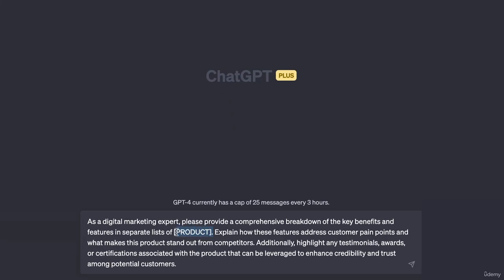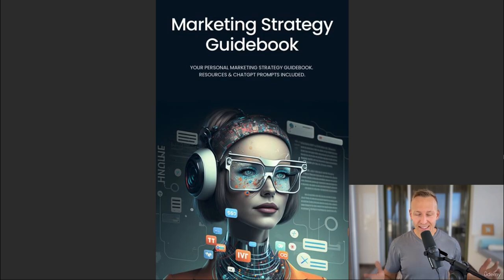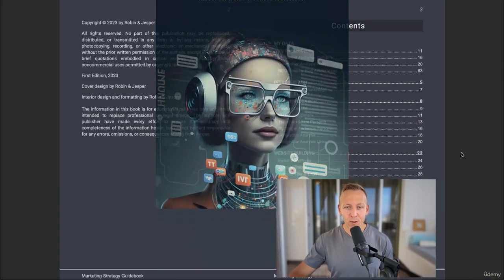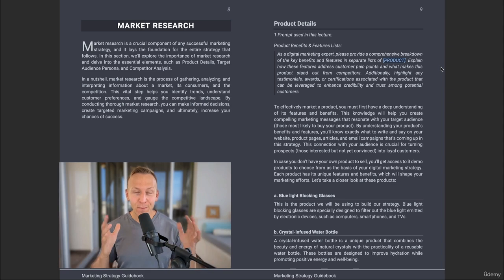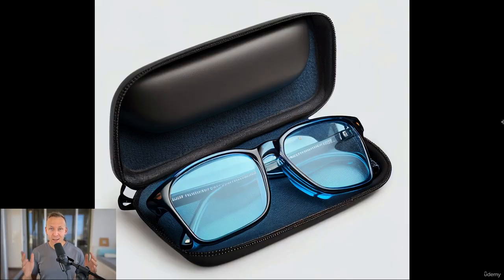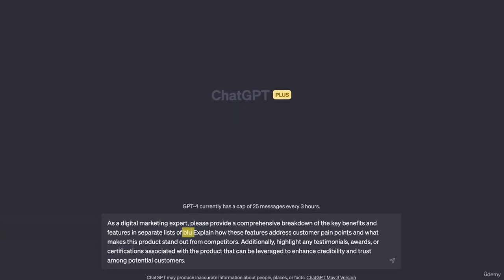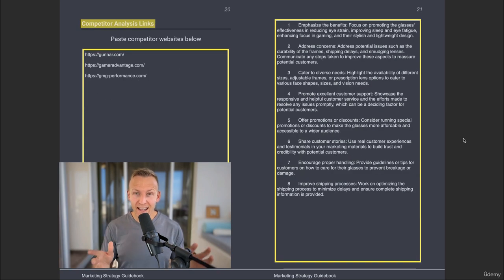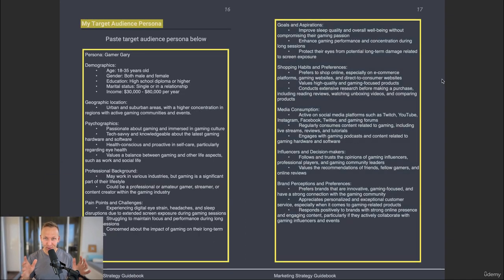What's the SECRET to Understanding Your Target Audience | Digital Marketing Course 2025 | Edura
What's the SECRET to Understanding Your Target Audience!

Market research is the foundation of every successful business strategy. In this comprehensive guide, you’ll learn how to gather, analyze, and interpret data to make informed decisions that drive business growth. Whether you're a startup founder, marketer, or business owner, mastering market research will help you identify customer needs, analyze competitors, and refine your marketing strategies for maximum impact.

What You’ll Learn:
✅ Understanding Market Research – What it is, why it matters, and how it benefits businesses.
✅ Types of Market Research – Explore qualitative vs. quantitative research, primary vs. secondary data.
✅ Target Audience Analysis – Learn how to identify and segment your ideal customers.
✅ Competitor Analysis – Discover tools and techniques to analyze competitors and stay ahead.
✅ Data Collection Methods – Surveys, focus groups, interviews, social media analytics & more.
✅ Consumer Behavior Insights – Understand buying patterns and decision-making processes.
✅ Using AI & Digital Tools – Leverage modern AI tools to streamline and enhance research.
✅ Applying Research to Marketing – Turn insights into actionable marketing strategies.

Why This Guide is Essential:
🚀 Stay Ahead of the Competition – Gain insights to make data-driven decisions.
📈 Boost Business Growth – Identify market gaps and customer needs effectively.
🔍 Optimize Marketing Campaigns – Improve targeting, messaging, and engagement.
📊 Practical & Actionable – Step-by-step methods with real-world case studies.

Whether you’re launching a new product, scaling your business, or refining your marketing approach, this guide will empower you with the knowledge and tools to conduct effective market research and make informed decisions.

🔥 Start mastering market research today and take your business to the next level!